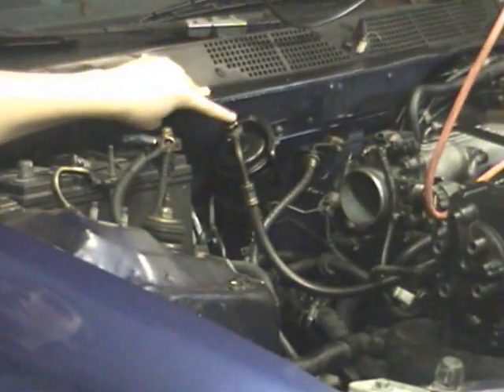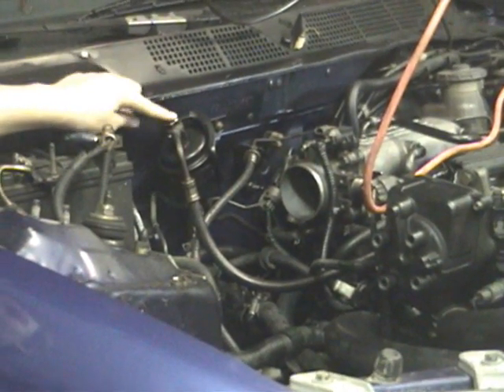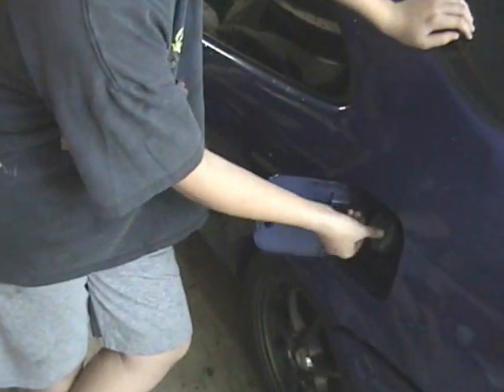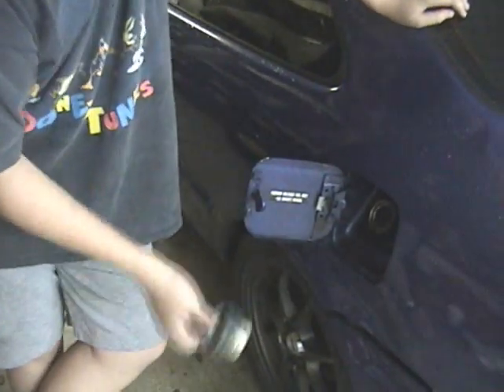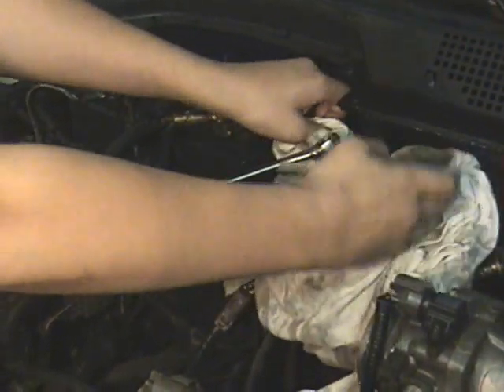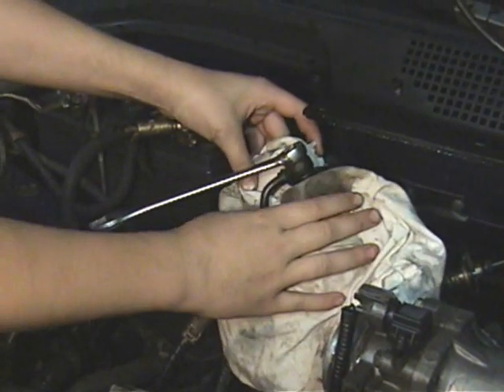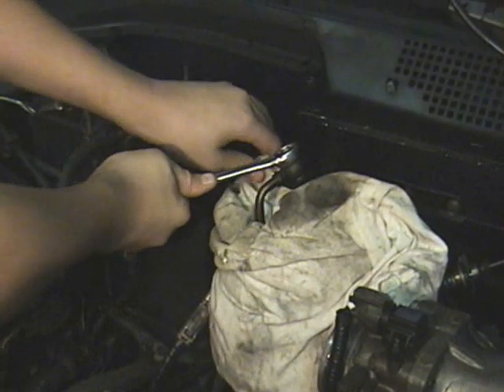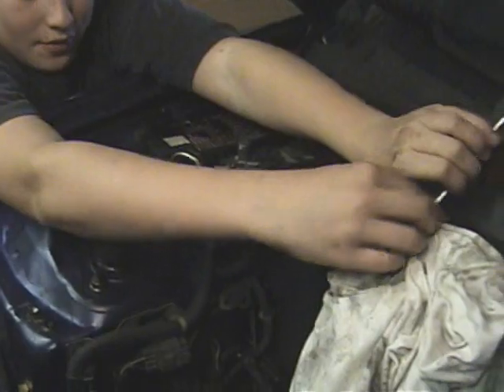How To Release Pressure From Fuel Lines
See a demonstration on how to release the pressure from fuel lines of a 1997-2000 Honda Civic, Integra, or CRX.  This pressure remains even when the engine is turned off, and can hazardous.